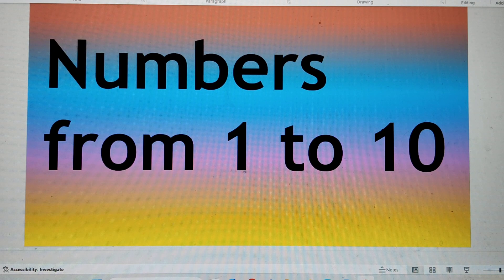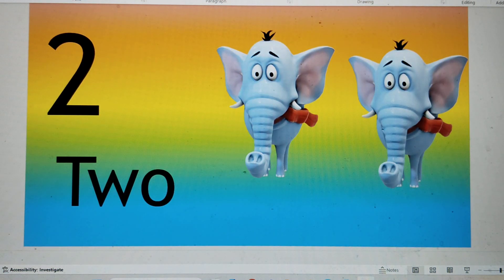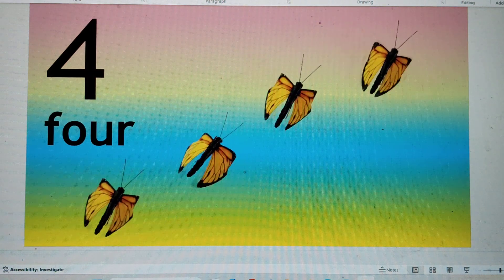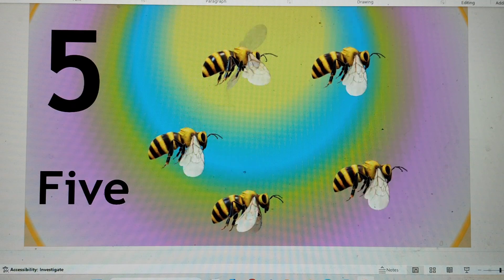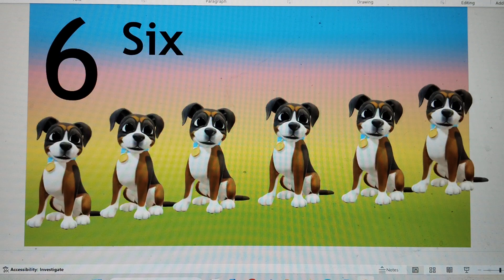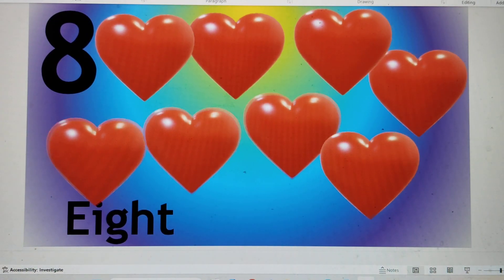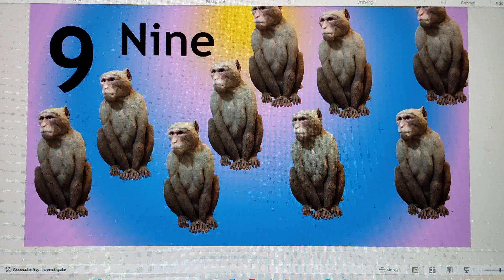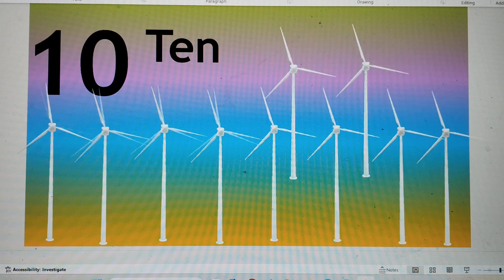1 to 10 Counting or Numbers and Their Names l for nursery, ukg, lkg, pre school, kindergarten l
1 to 10 Counting or Numbers and Their Names l for nursery, ukg, lkg, pre school, kindergarten

Numbers and Their Number Names  From 1 to 10 l for class nursery to class 1 students l

Welcome to our fun and educational video exploring the **number names in English from 1 to 10**! Perfect for little learners in kindergarten, nursery, LKG, and UKG, this vibrant and engaging video is designed to help your preschoolers easily grasp these important concepts. Join us as we dive into each number with colorful visuals, catchy songs, and interactive activities that make learning a blast! 🌈📚 Whether you're a teacher or a parent, this video is the ultimate tool to enhance early math skills. Let’s count to 10 together! 🎶✨

🎉 Perfect for young learners and mathematics enthusiasts, this engaging video unveils the secrets of numbers one through ten and their corresponding names in a fun and interactive way. Watch as we explore important concepts while reinforcing number recognition and counting skills! 📚✨ Whether you're a teacher, a parent, or a curious child, this video is a must-watch! 🎈🎓 Number1to10 Maths numbernames1to 10

🎉 Welcome to another exciting episode of Number Fun for Kids! 🚀 In this engaging video, we’re diving deep into the magical world of number names from 1-10! Perfect for kindergarten, preschool, and LKG/UKG learners, our friendly characters will help you explore and memorize these important numbers through catchy songs and vibrant visuals. 🎶✨ Join us for interactive activities and fun lessons designed to make learning enjoyable and effective. Let’s make math magical for little minds! 🌈